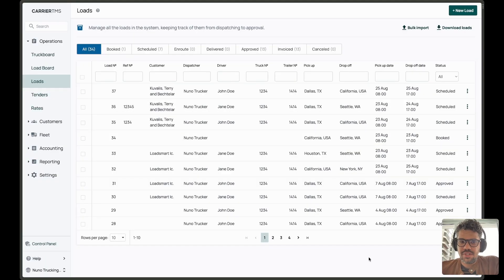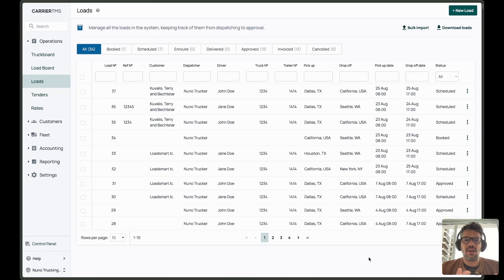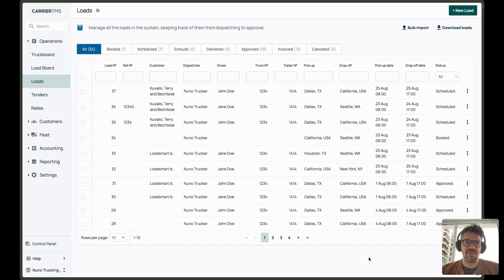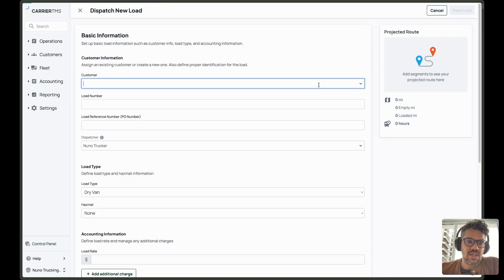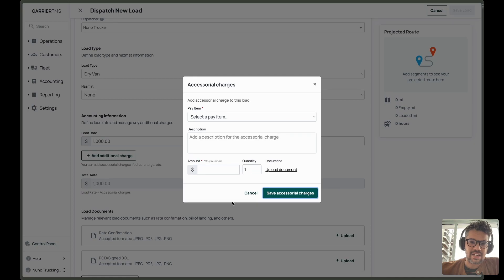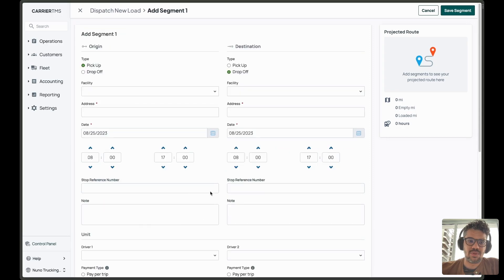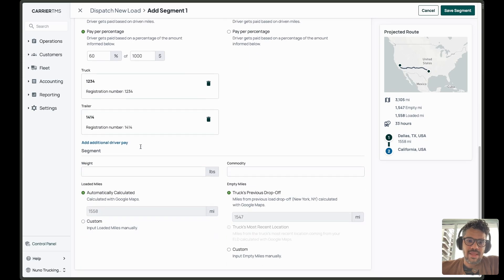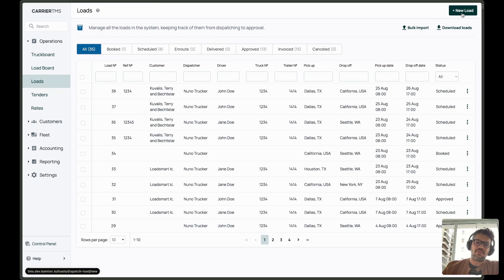Carrier TMS Feature: Create a load on CarrierTMS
Listening to our customers, we’ve revamped the Load creation process. Now, you can set all the basic information (reference number, customer, load rate, etc.) upfront and then set up the route and dispatch information.
Among the improvements, now the system automatically fills the load rate amount when your driver is paid per percentage. Also, the system auto-completes your customer’s address.